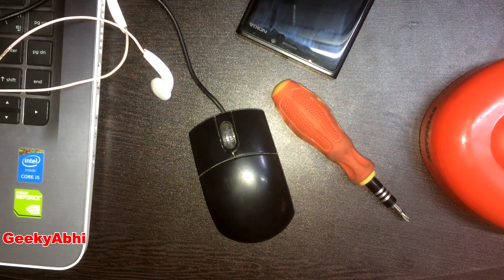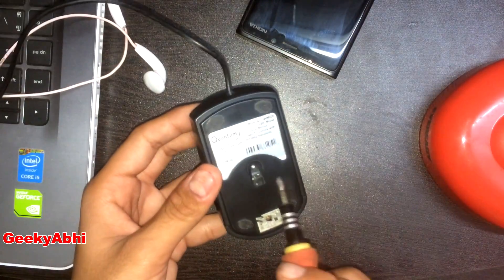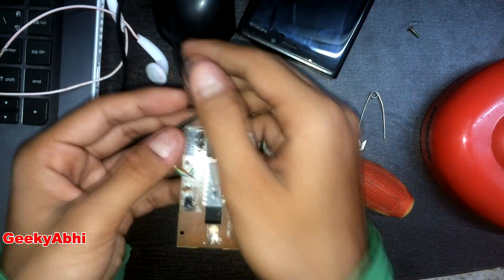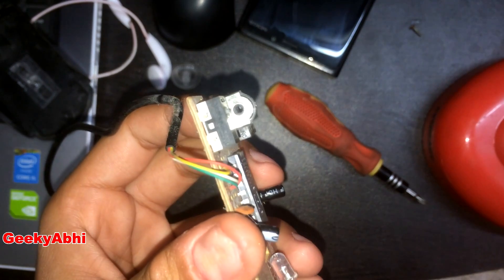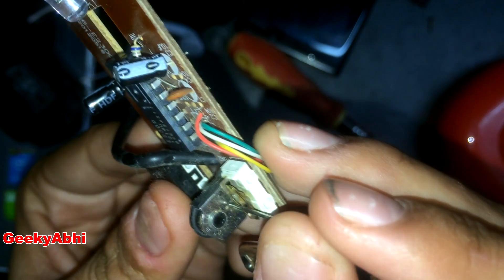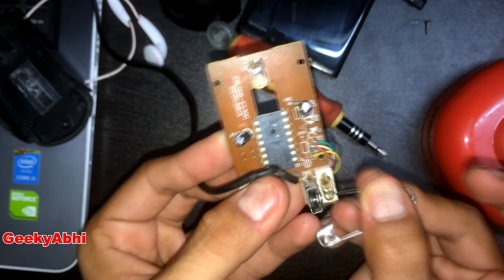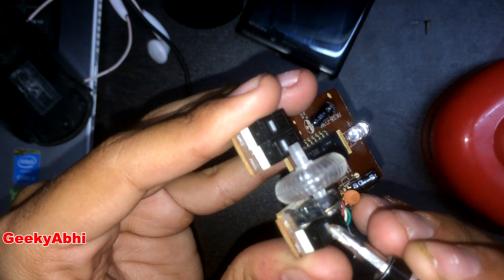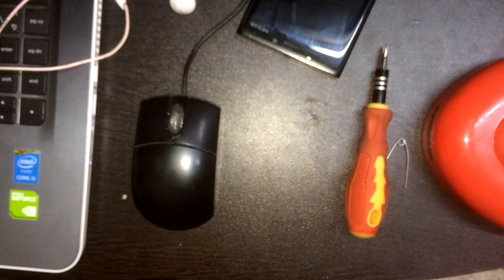How To Repair Mouse Left/Right Click | Scroll Wheel | Double Click Problem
Hello Guys I am Back With A New Video. In This Video I am going to show How To Repair Mouse Double Click Problem.
Before Buying A New Mouse Please Check This Video. Just Follow My Steps And BOOM.
Do It Yourself (DIY) How To Fix Unresponsive Mouse.
If your Mouse Left/Right/Scroll Wheel Is Not Working Properly then this video is for You.
See You In My Next Video.
How To Repair Mouse Left/Right Click